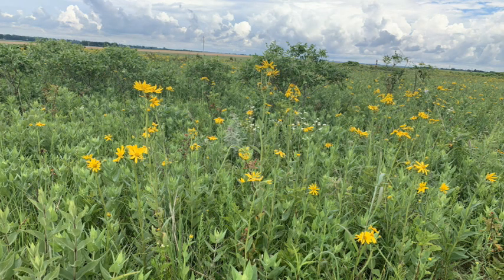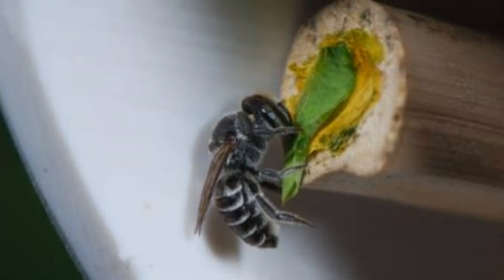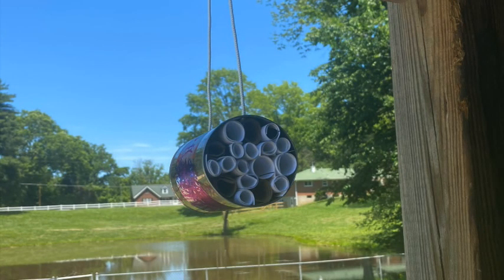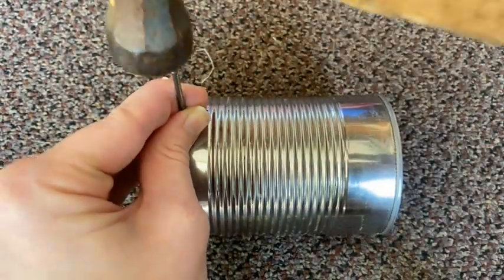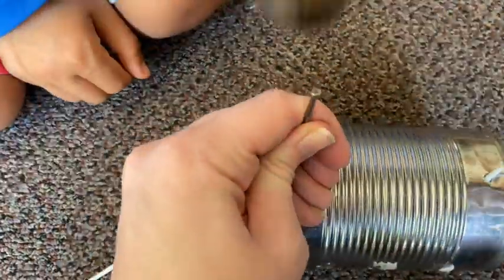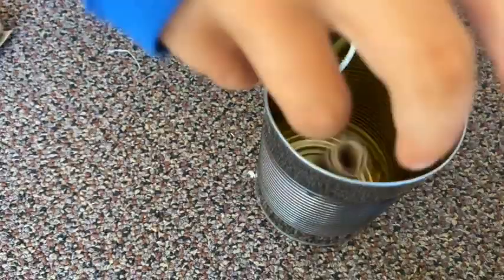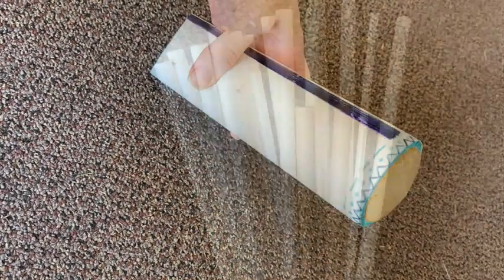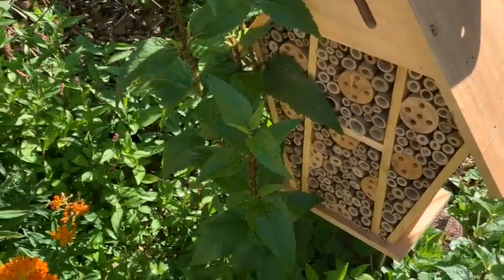Bee Hotels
Learn to help bees by making this simple solitary bee hotel.